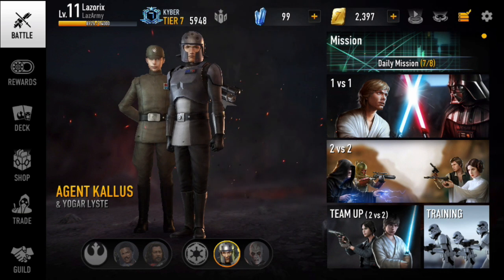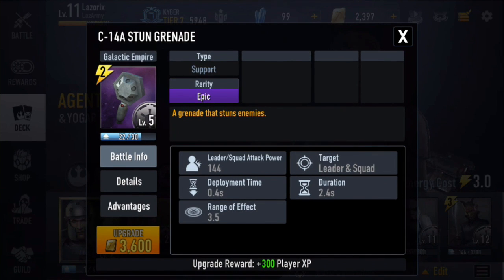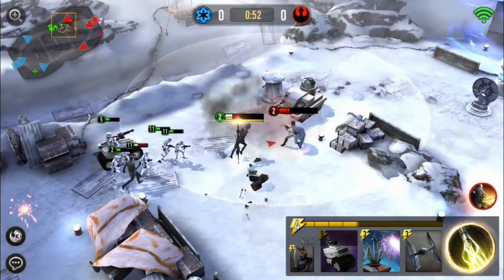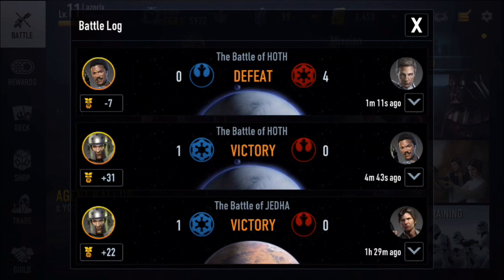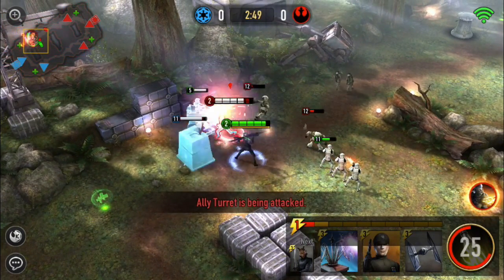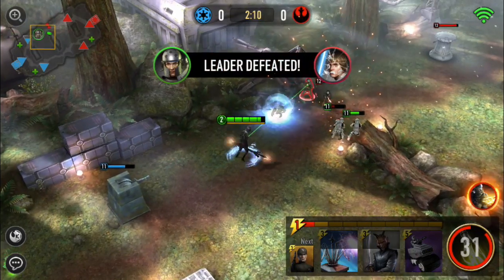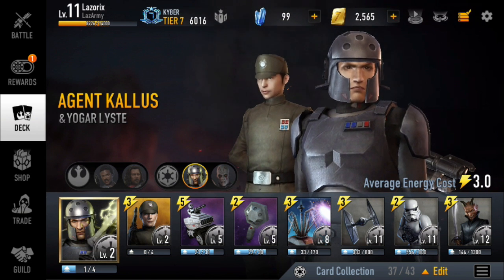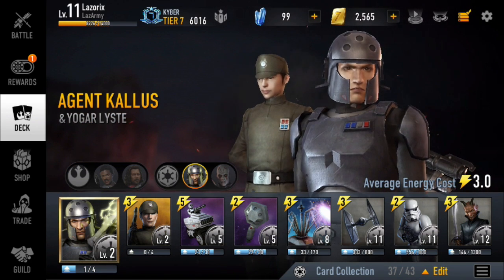Agent Kallus & Yogar 1v1 Deck! Star Wars: Force Arena - Episode 7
Doing some 1vs1 in kyber using Agent Kallus!
My Deck:  Yogar, MTV-7, Stun Grenade, Treadwell(Changeable), Tie Fighter, Stormtroopers, and Bladesmen.